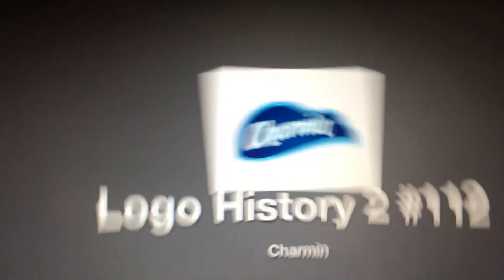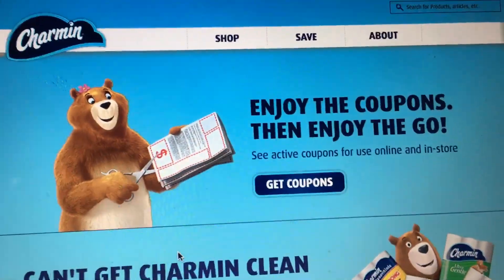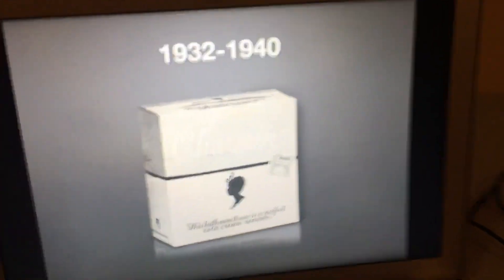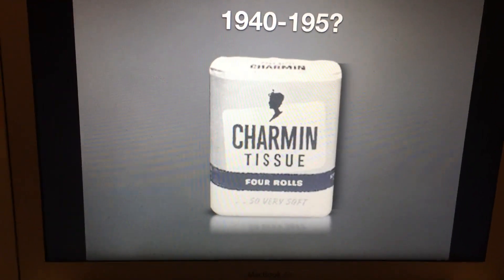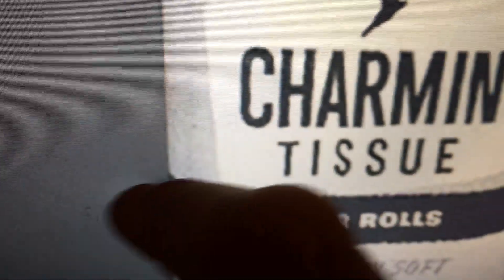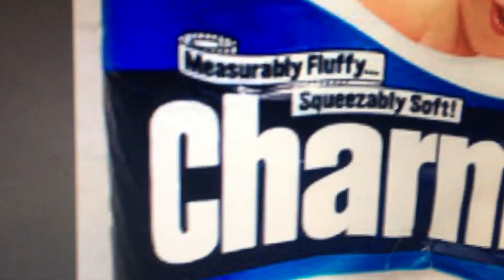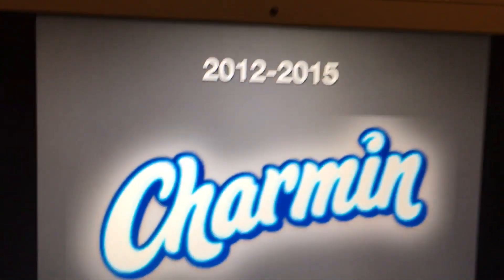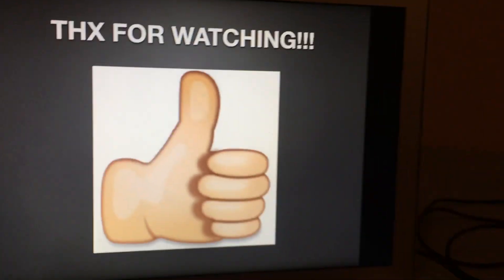Logo History 2 #112: Charmin (requested by The Annie Keever Company)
Hello YouTube!!! Welcome to Logo History 2! For this episode, we are taking a look at Charmin! Anyways, enjoy!!!